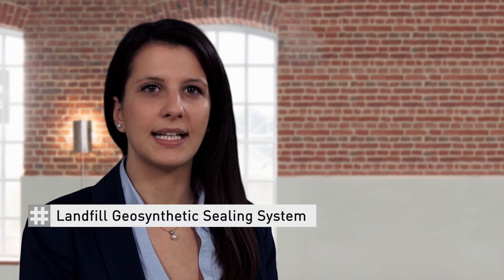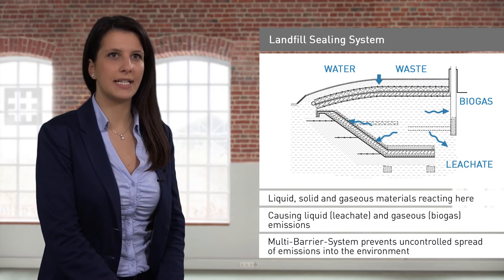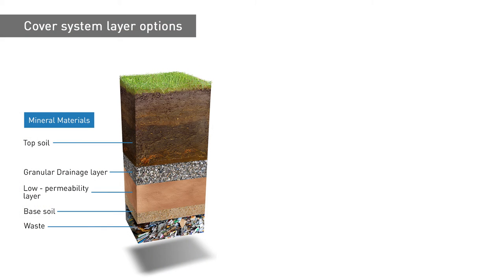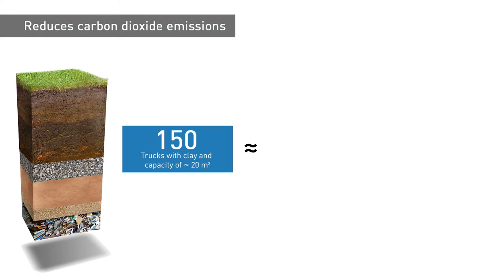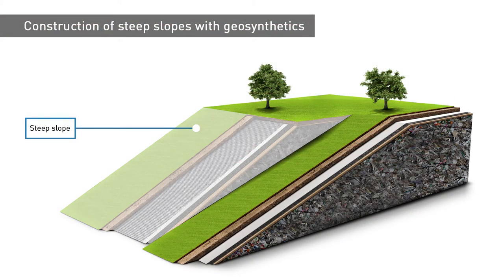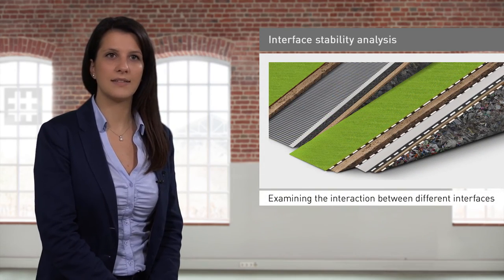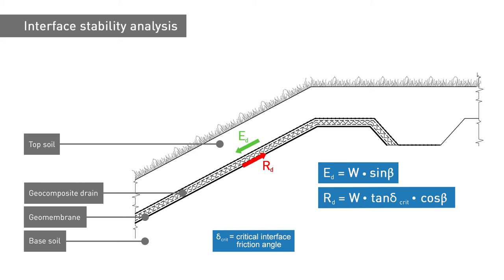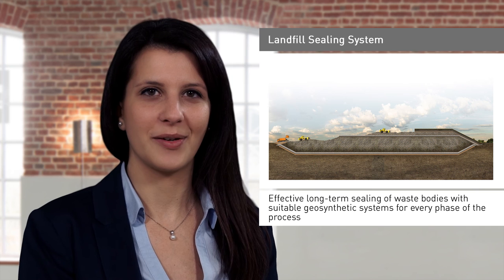VideoCast | Landfill Geosynthetic Sealing System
This video briefly address the issue concerning a landfill cover system, discussing the major aspects regarding these types of design using geosynthetics.